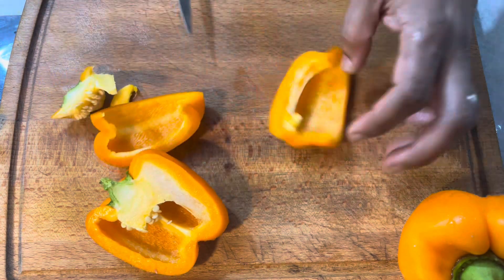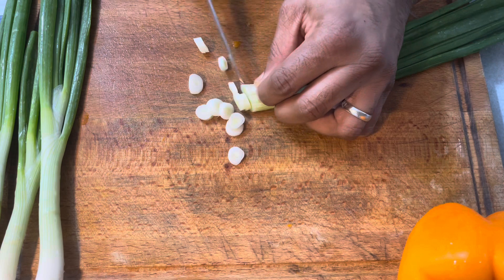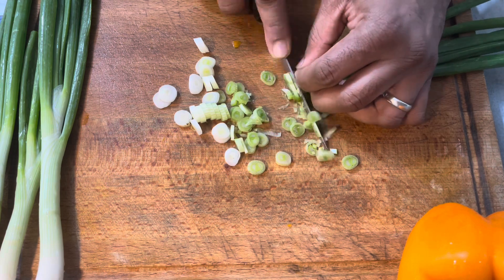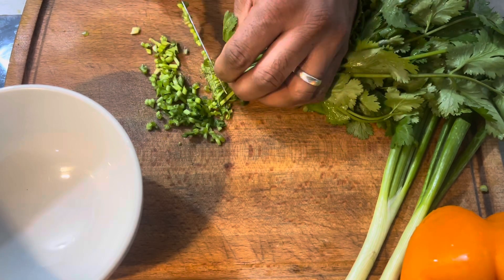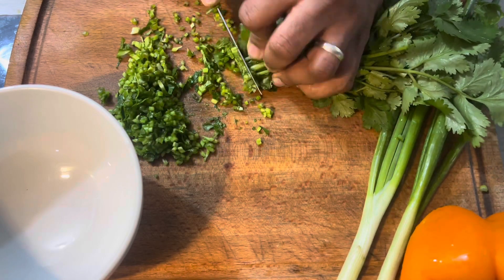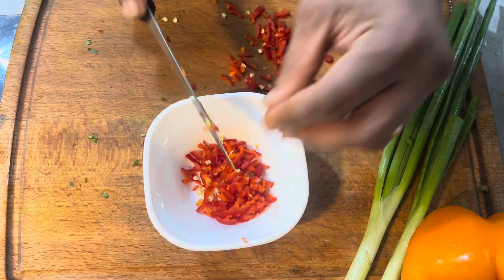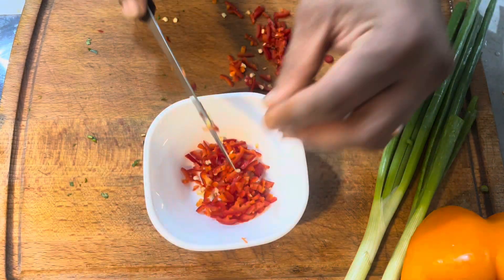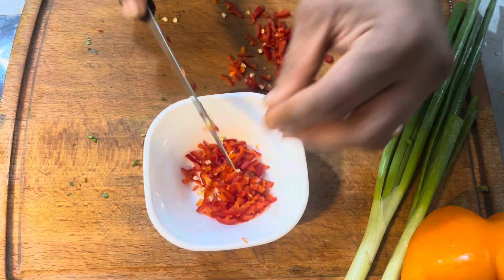Easy Grilled Yogurt Butter Chicken Kebab Recipe. নতুন বছরের গরম গরম রেসিপি!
Easy Grilled Yogurt Butter Chicken Kebab Recipe. নতুন বছরের গরম গরম রেসিপি! এটি একটি খুবই Healthy এবং High Protein সমৃদ্ধ খাবার।